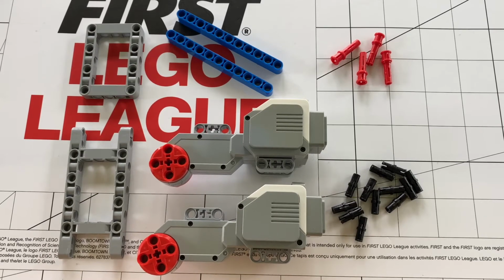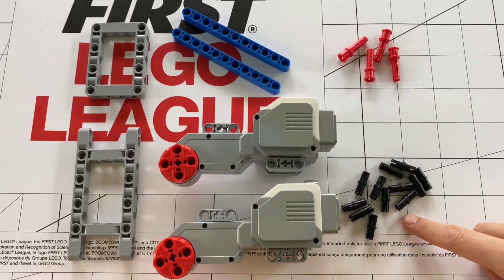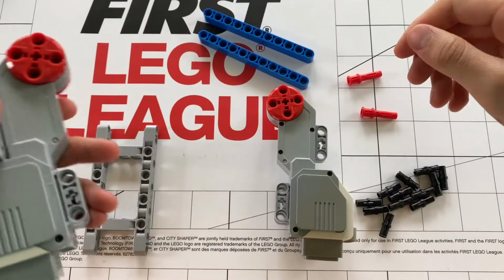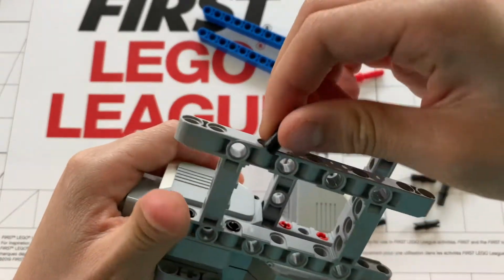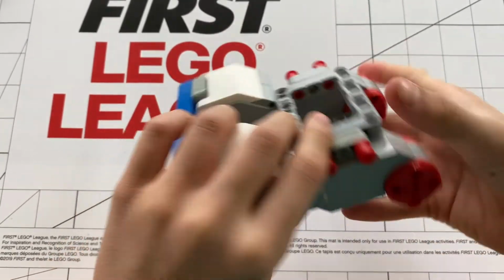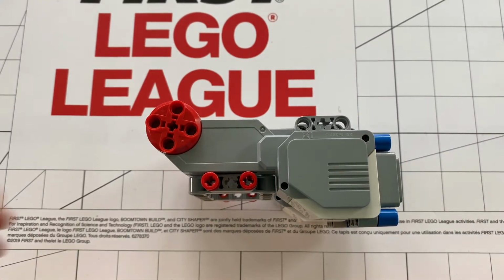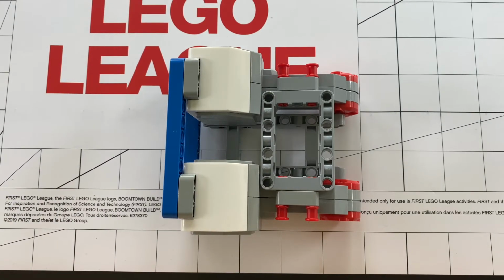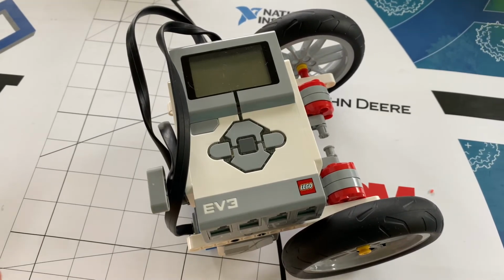How to Make a Basic Motor Frame for Your FLL Robot!